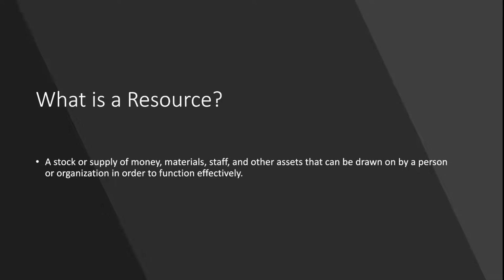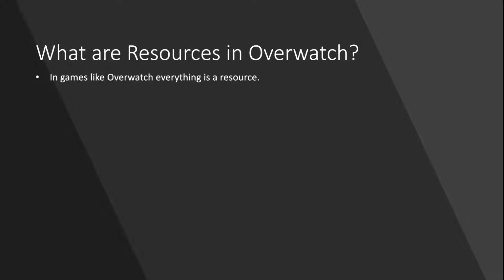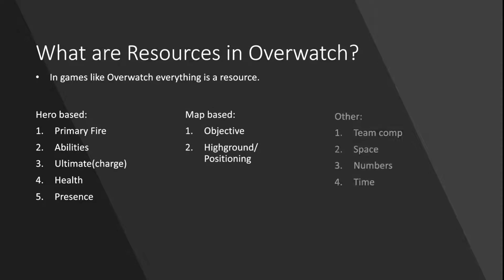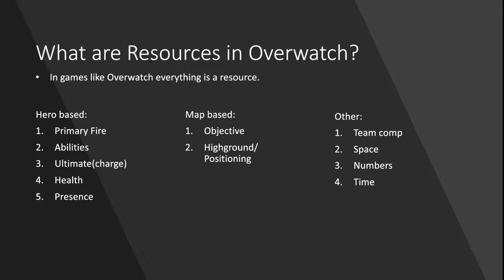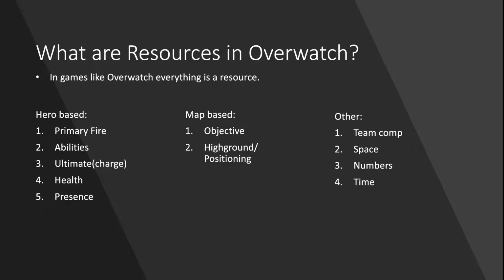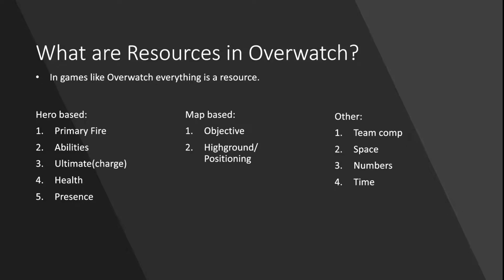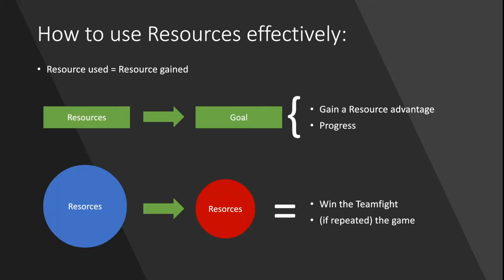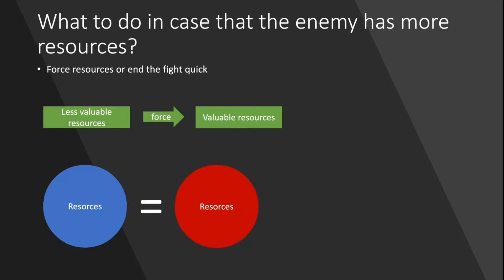Overwatch basics in under 3 minutes #1 Resources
Dont mind the mistakes i do in language pls. I tripped twice because time monkaSpeed.

Tell me if you liked it and if i should do more of these :)